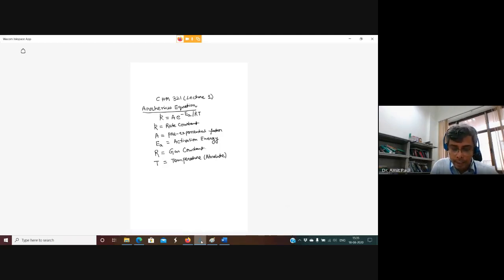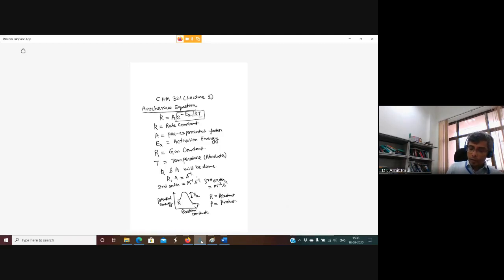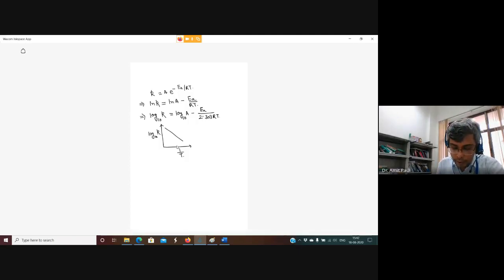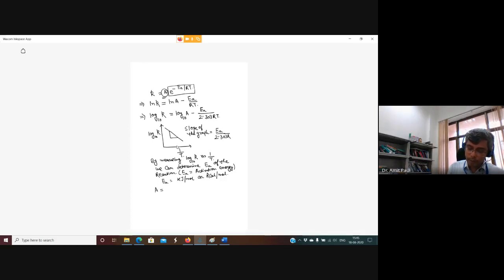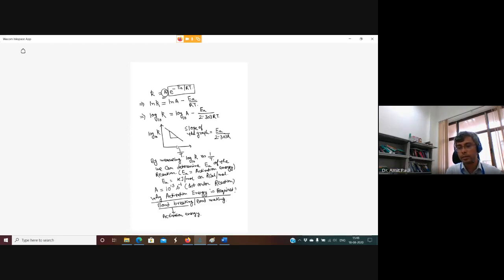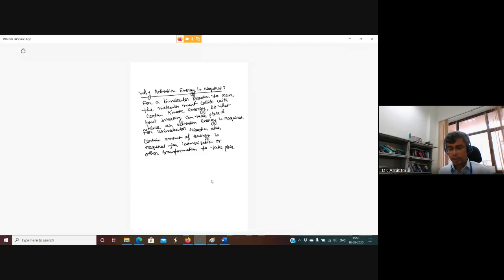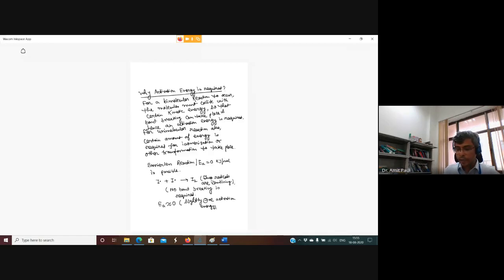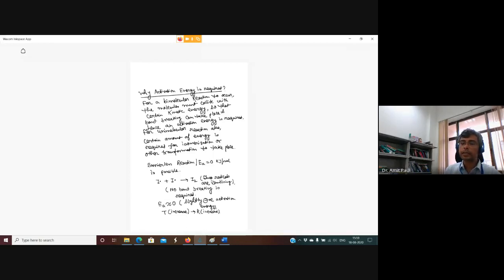Lecture 1 CHM 321